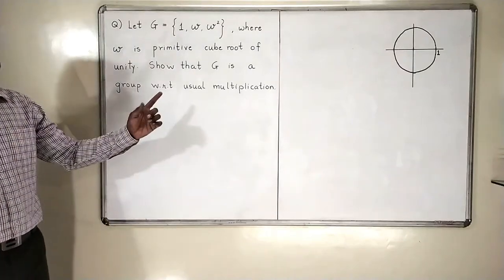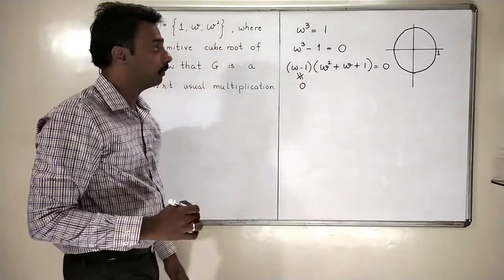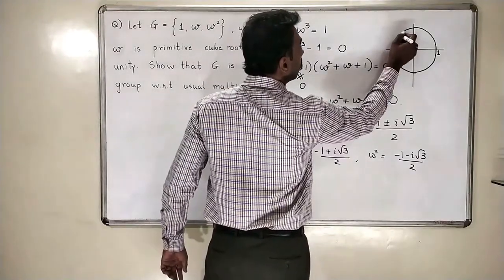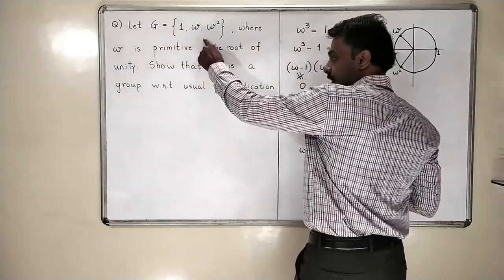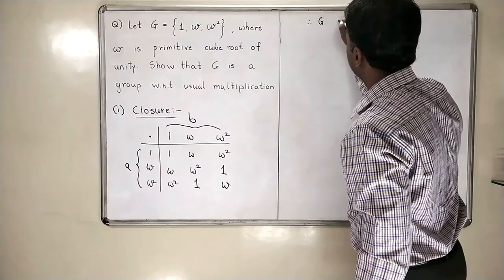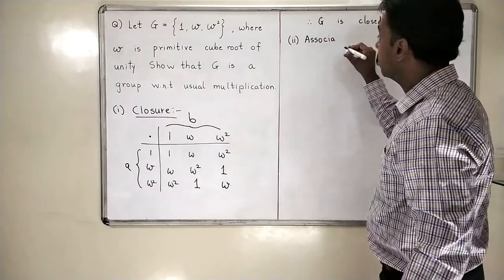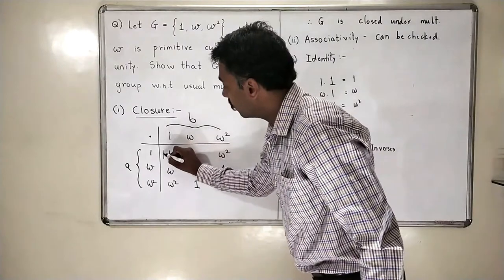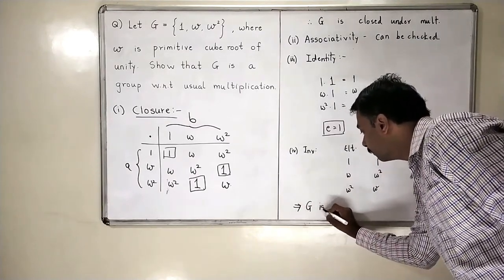Lecture 6 - The group of Cube roots of Unity.